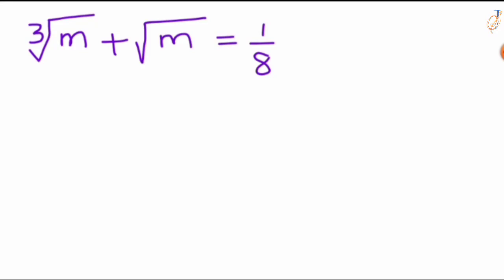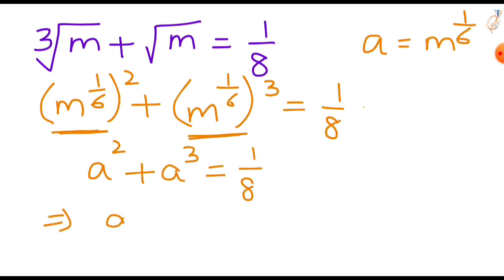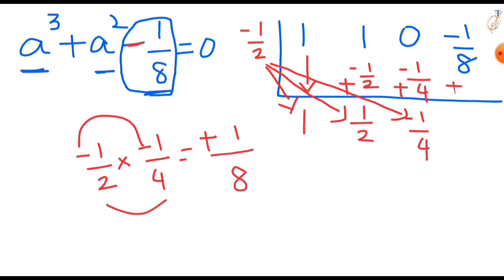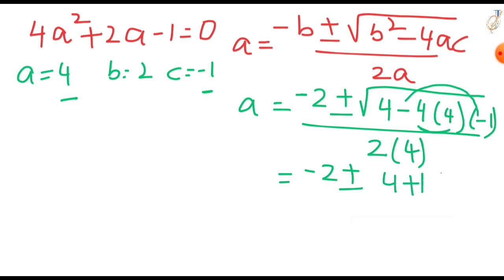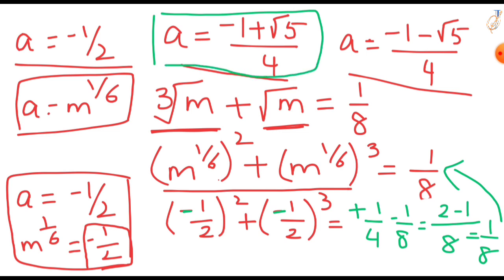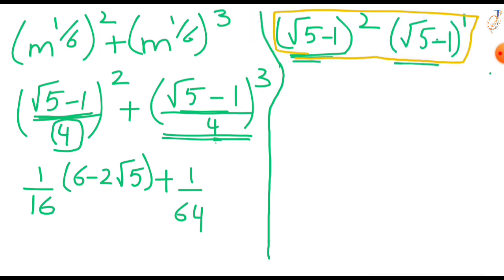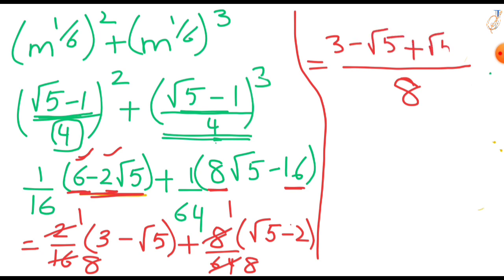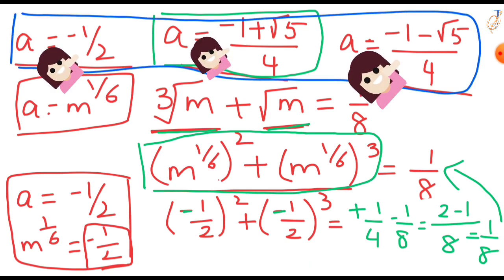A nice math olympaid question.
In this video, we can see how to find the m value. We can learn how can we convert cubic equation into quadratic equation.  Division method also explained in this video.

mathematical olympiad

math solver

olympiad math

mathematical olympiad

math solver

olympiad math

maths